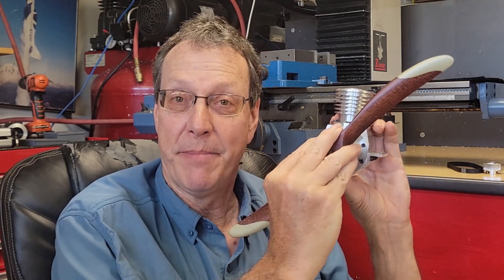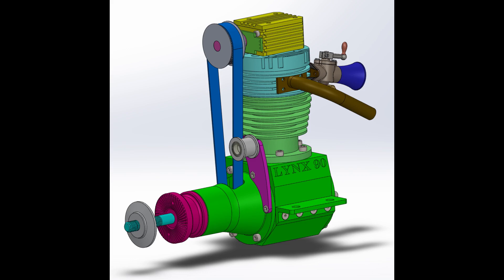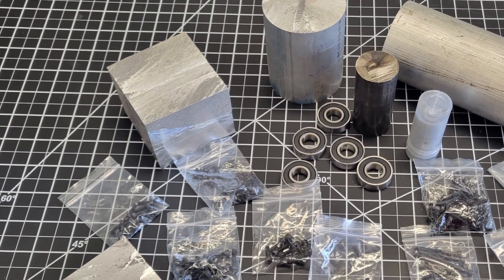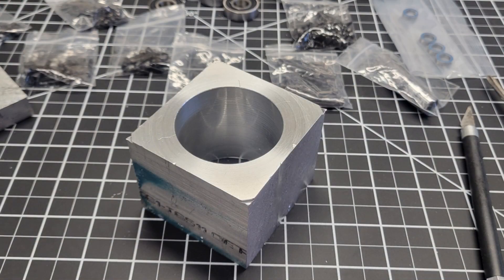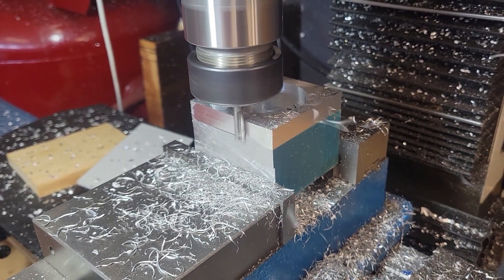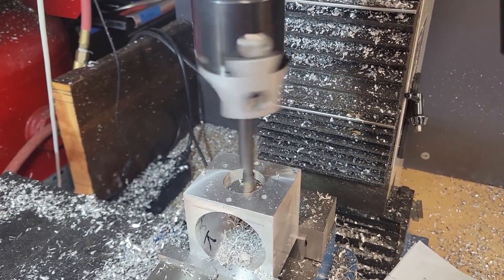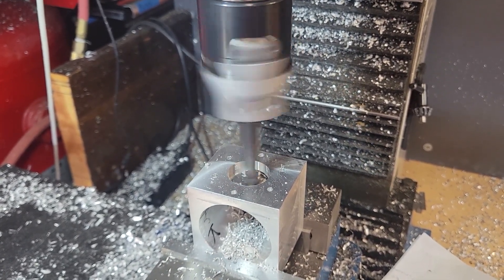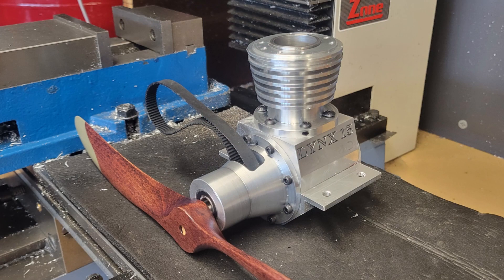Build the Lynx Crankcase -Part 1!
Build the Lynx15 or Lynx90, single cylinder, 4-stroke, over head cam, air cooled engines. They are designed to be easy to machine for either the first time engine builder or the experience machinist looking for some fun. The Lynx15 is all metric using metric dimensions, metric taps and dies, metric hardware, and metric bearings. The Lynx 90 is the imperial variant and uses all imperial hardware, bearings and tooling with the plans using imperial dimensioning.

Or send a paypal payment of $30 to Specify if you want the Metric Lynx15 15cc engine or the Imperial lynx90 .90 cubic inch engine plan set.  These will be sent to your email as a Zip file of the PDF plans.